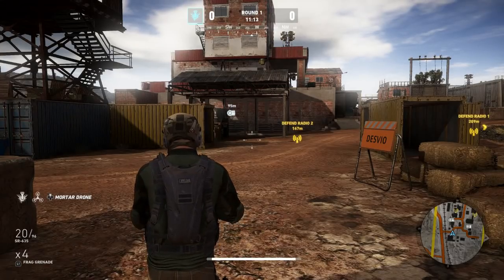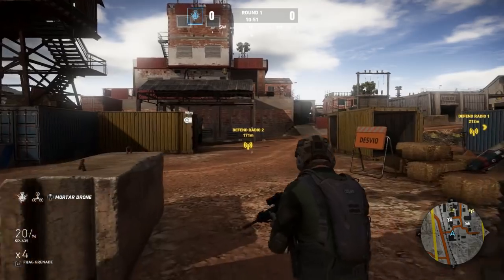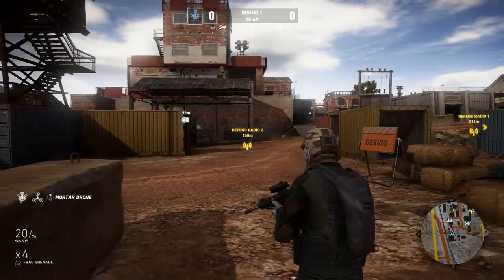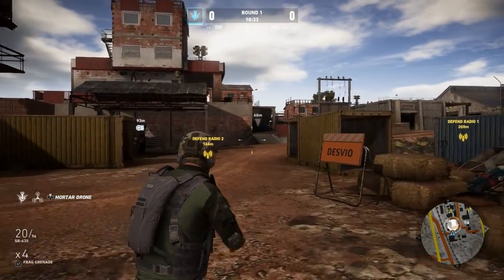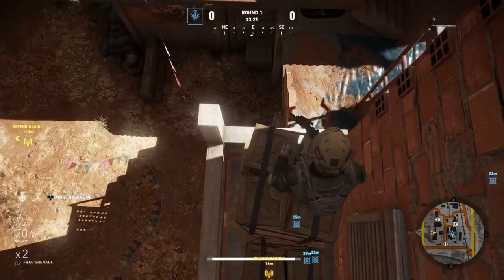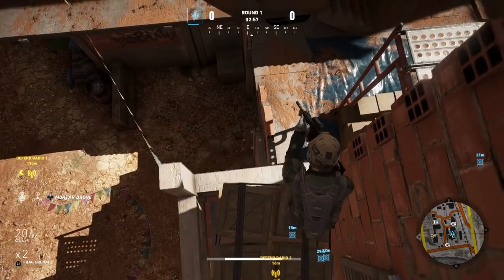Factory Defending and Attacking - Ghost Recon Tips and Tricks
I am sorry, I was rushed and forgot to add the timestamp!

Donations and Tips are happily accepted to help with bringing you
Become a Sponsor and get a unique badge next to your name and
Keep up with the discussion!
Submit CLIPS to my email!

Brian Whitt, KillerBree, Toyota Green, Smittyville88, AaronMartin

My Newest Video: "Learning to Speed Snipe - How and Why Speed Sniping is the Best Way to Play - Ghost Recon Wildlands"